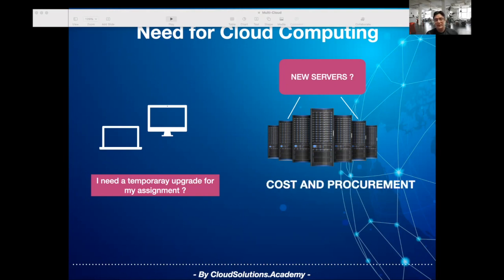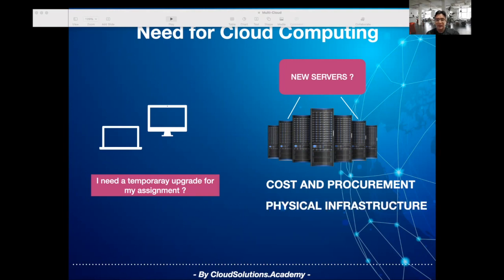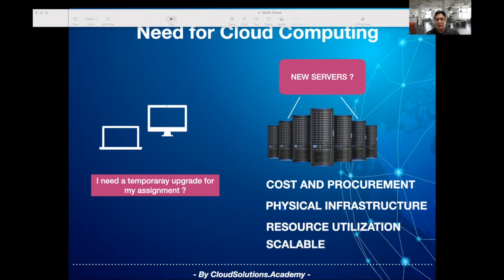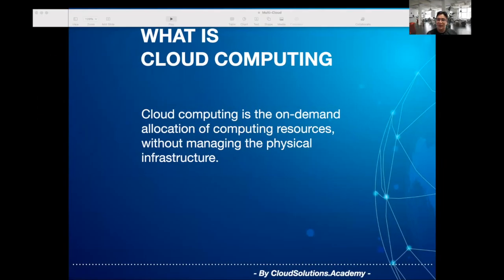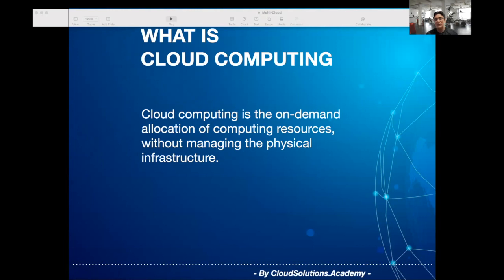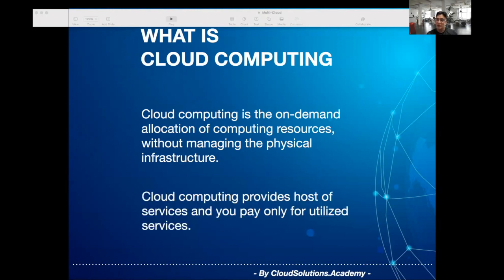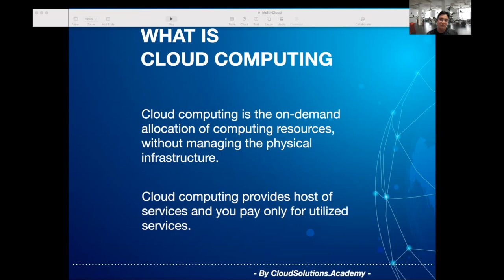What is Cloud Computing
What is Cloud Computing and Need for Cloud Computing.